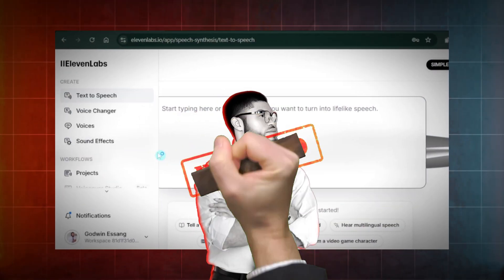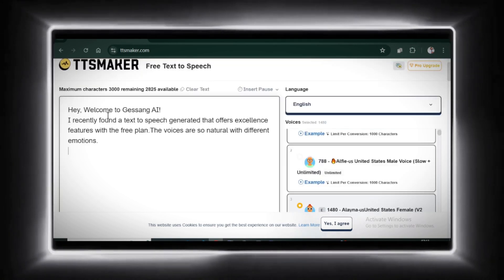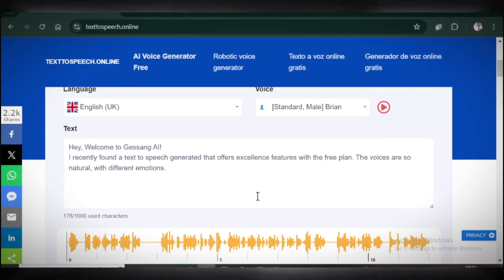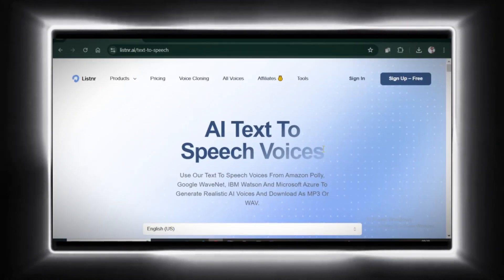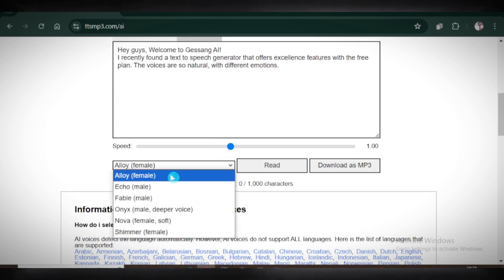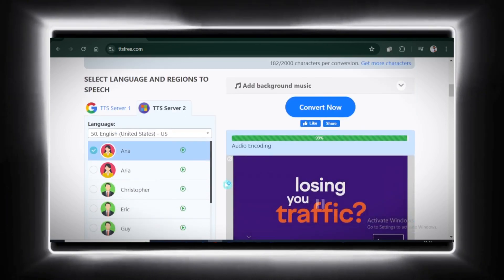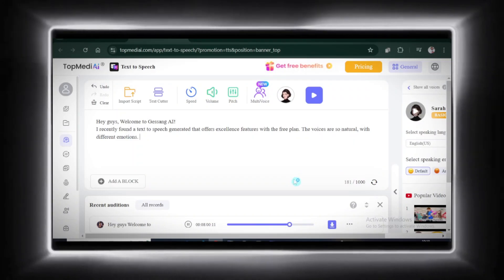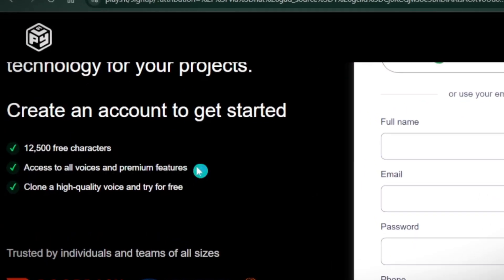Top 10 Text-to-Speech AI Voice Generators | Free Human-Like Voices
Are you tired of robotic voices in your videos, podcasts, or audiobooks? Look no further! In this video, we'll explore the top 10 AI text-to-speech generators that can produce human-like voices for FREE. From natural-sounding speech to customizable tone and pitch, these AI tools are revolutionizing the way we create audio content. Whether you're a content creator, marketer, or simply looking to add a professional touch to your projects, this video is for you. So, let's dive in and discover the best AI text-to-speech generators that will take your audio game to the next level!

Timestamp
00:00 intro
00: 50 #01
01: 30 pro tip
01: 45 #02
02: 44 #03
03: 32 #04
04: 01 #05
04: 37 #06
04: 57 #07
05: 40 #08
06: 32 #09
07: 10 #10
08: 20 make your ai voice unique

How to edit your voice so good that it sounds realistic and Human-like

FREE TEXT TO SPEECH TOOLS
TTSMaker